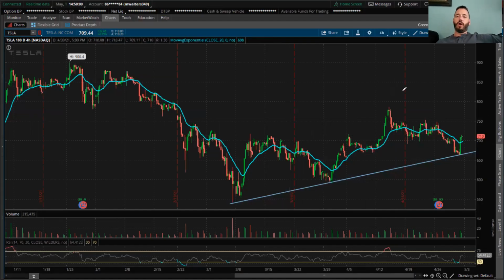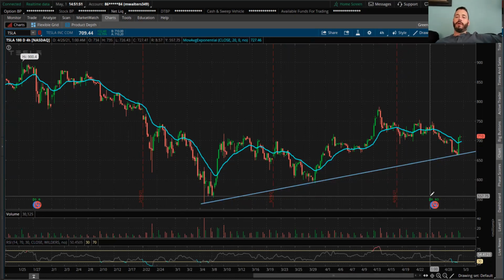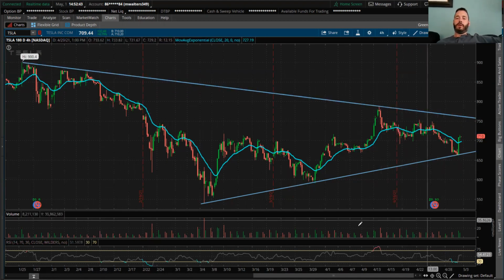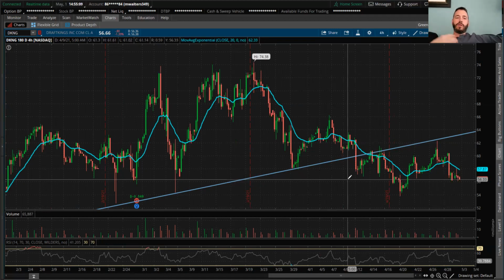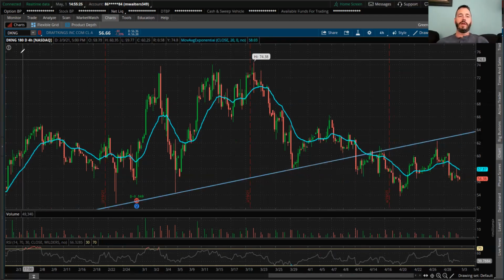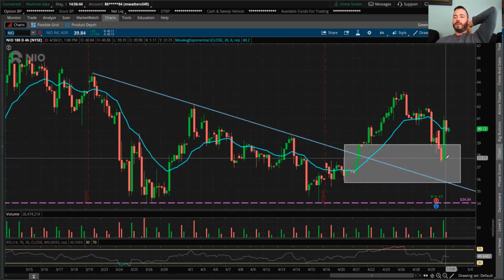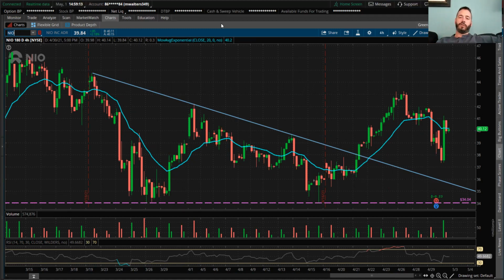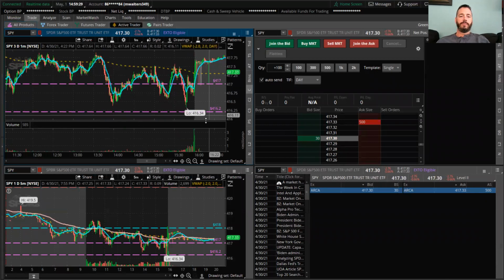Day Trading 101: Learning This Can Make You Money in Stock Market | Technical Trading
Hello everyone! Learning technical analysis can help you get on your way to becoming a consistently profitable trader. Whether it being swing trading or day trading or just investing, learning this technique can get you the best entries and make your trading very profitable.